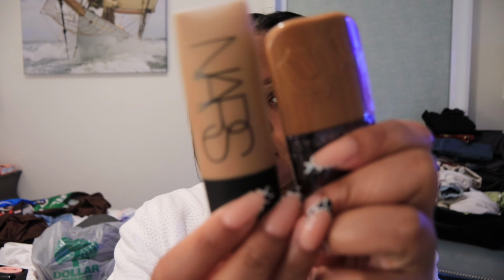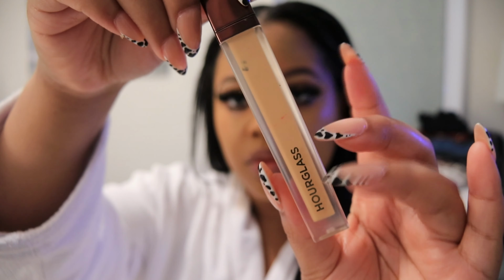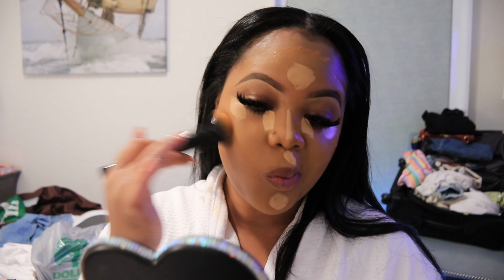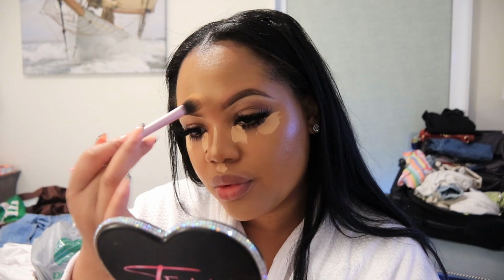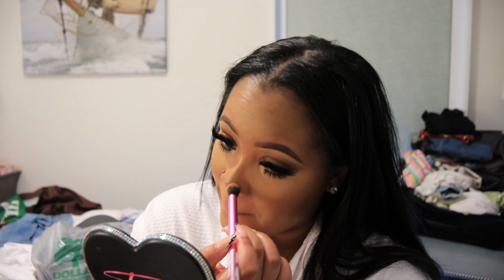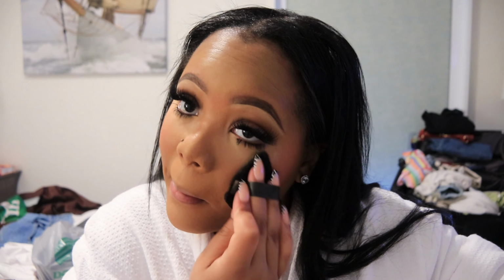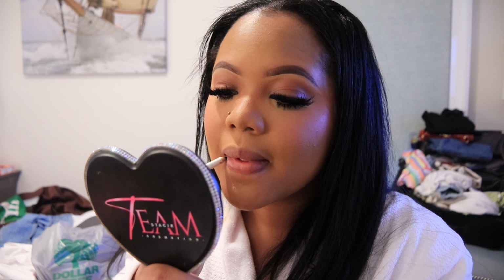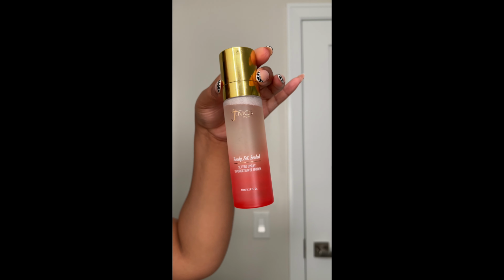Flawless Vacation Makeup Tutorial 🌸 Long-Lasting Baddie Glam for Your Baecation 💕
In this tutorial, I’ll show you how to achieve the ultimate flawless makeup look that’s perfect for your vacation. Whether you’re headed to a tropical beach, exploring a new city, or just enjoying a staycation, this makeup look will keep you looking like a baddie all day long.

What You’ll Learn:

How to create a glowing, sun-kissed base
The best sunproof products for a long-lasting finish
A lip combo that will last through all your festivities

YT DESCRIPTION

FACE
CLEANSER: Thayer Witch Hazel
MOISTURIZER: Embryolisse Moisturizer
PRIMER: Elf Power Grip Primer
FOUNDATION: NARS Soft Matte Foundation (Tahoe) & Urban Decay Face Bond (#29)
CONCEALER: Hourglass (Dune)
SETTING POWDER: Huda Beauty (Banana)
CONTOUR: Juvias Place Radiance Booster (Shade 3)
BLUSH: Juvias Liquid Blush (Lily Glow)
SETTING SPRAY: Juvias Place Reday Set Sealed

EYES
EYEBROW: Wet & Wild Ultimate Brow Pencil ( Brunette )
EYELINER:
EYESHADOW PALETTE:

LIPS
LIP LINER: Remedy by Ari (Soufflé)
LIPSTICK: Team Stacie Cosmetics

Lashes:

Amazon Makeup Must Haves
Individual Lashes from @glanceatmebeauty on IG
LASH MAP 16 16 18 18
Similar Strip lashes

Best makeup SPONGE

▷ OTHER VIDEOS YOU MIGHT WANT TO SEE: